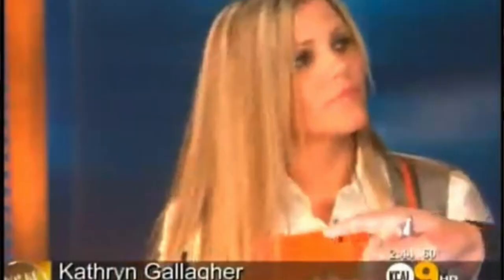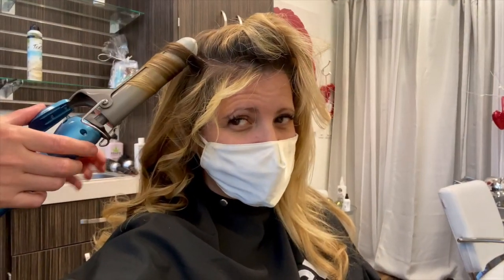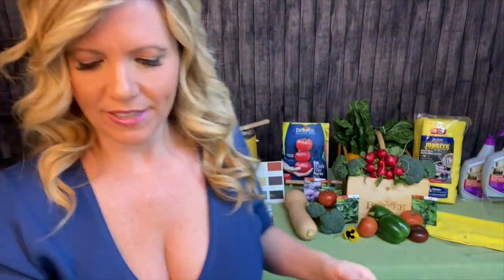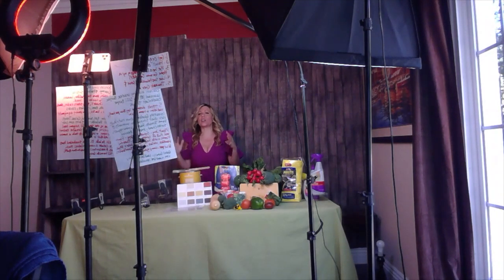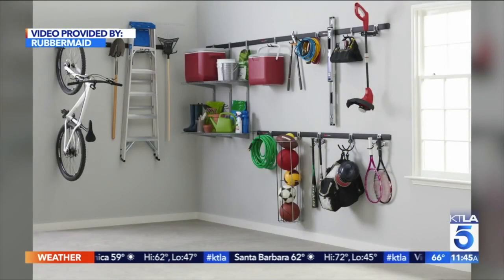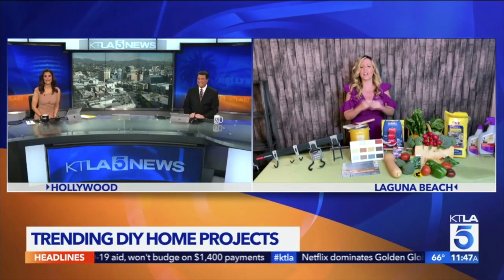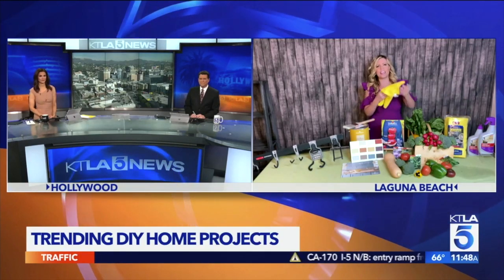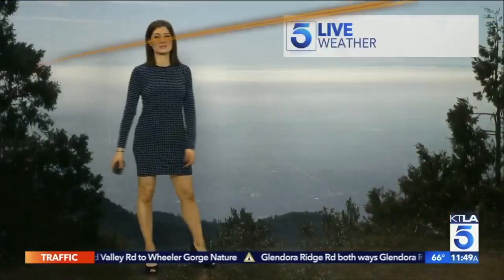How To Be a TV Host: A Day of Life with Kathryn Emery 20 Year Home Improvement & Lifestyle Expert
20 Year Home Improvement & Lifestyle Expert, Kathryn Emery shows a day in the life of preparing for and being on the morning news in Los Angeles KTLA (CW).

Kathryn Emery is a vivacious home improvement & lifestyle expert, TV presenter, content strategist who exudes knowledge, confidence and energy.

With two decades in-house telling stories for all categories at Home Depot, she knows how to communicate effectively to get products noticed by the right audience. She is a regular TV host on major networks nationwide in key markets such as Los Angeles, Philly, DC, Houston, Phoenix, and more.

As Home Improvement & Lifestyle Expert she is a source for USA Today, Yahoo! News, HGTV Magazine, Martha Stewart Living, Tribune Syndicate Newspapers and more.

She is a certified host on Home Shopping Network.

As well as a presenter at national events such as Home Depot and Lowes annual meetings, and New Product Judge at National Hardware show.

She knows how to captivate an audience!

She also has an engaged social following and shares her home tips/products there on her channels.